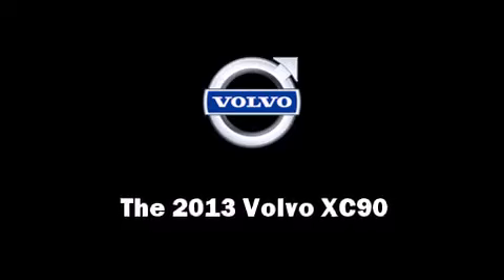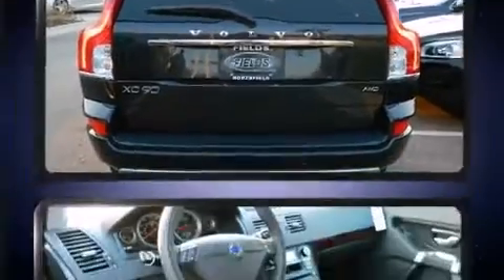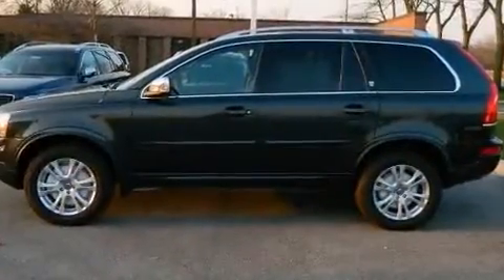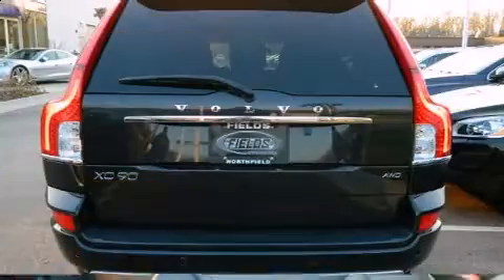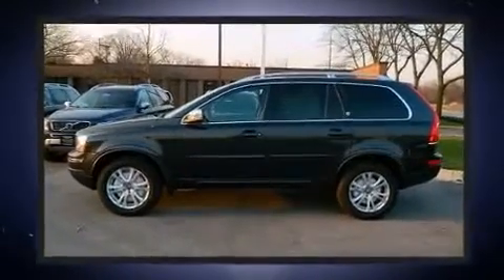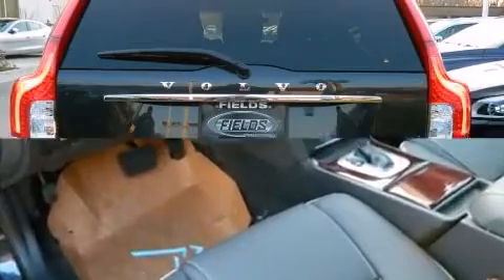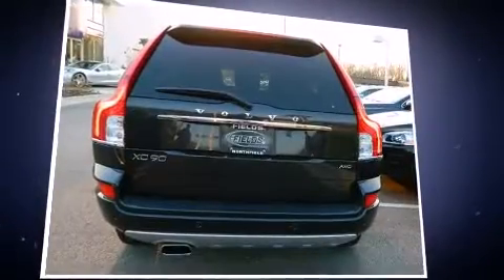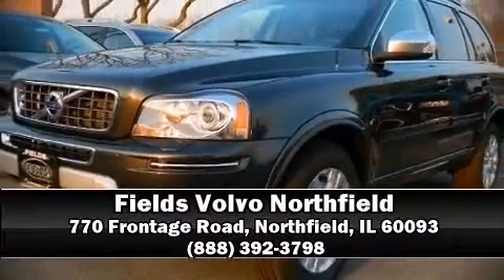2013 Volvo XC90 3.2 in Northfield, IL 60093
Fields Volvo Northfield
770 Frontage Road

Come test drive this 2013 Volvo XC90. Smooth gearshifts are achieved thanks to the 3.2 liter 6 cylinder engine, providing a spirited, yet composed ride and drive. It includes power seats, leather upholstery, a tachometer, a trip computer, front and rear air conditioning, turn signal indicator mirrors, rain sensing wipers, and seat memory. For drivers who enjoy the natural environment, a power moon roof allows an infusion of fresh air. You and your passengers will enjoy the stereo system, which includes a CD player with MP3 capability, steering wheel mounted audio controls, and 8 speakers, providing excellent sound throughout the cabin. Volvo ensures the safety and security of its passengers with equipment such as: dual front impact airbags, front SIDE impact airbags, integrated rear child seats, traction control, brake assist, anti-whiplash front head restraints, a security system, and 4 wheel disc brakes with ABS. For added security, dynamic Stability Control supplements the drivetrain. Our team is professional, and we offer a no-pressure environment. We'd be happy to answer any questions that you may have. We are here to help you.